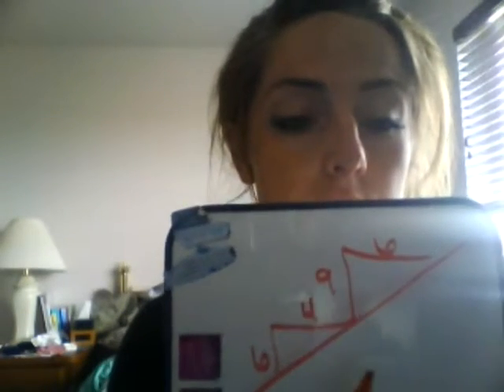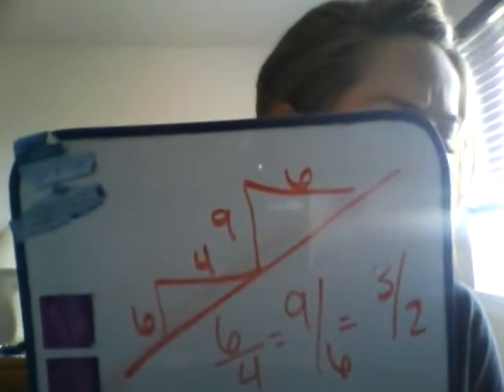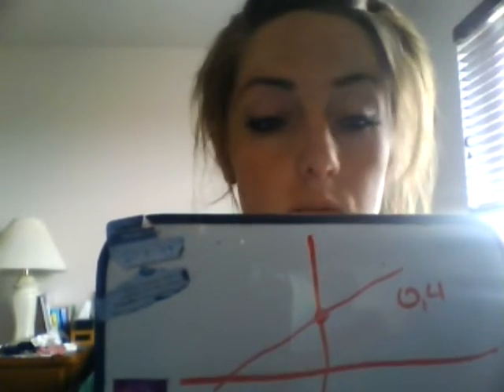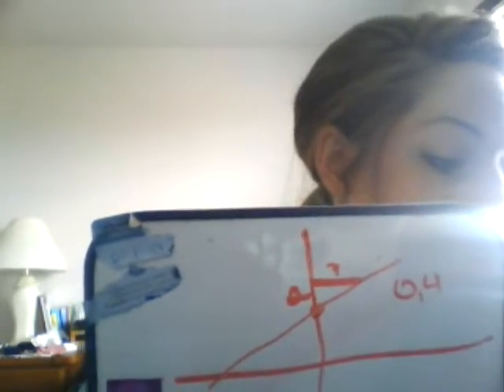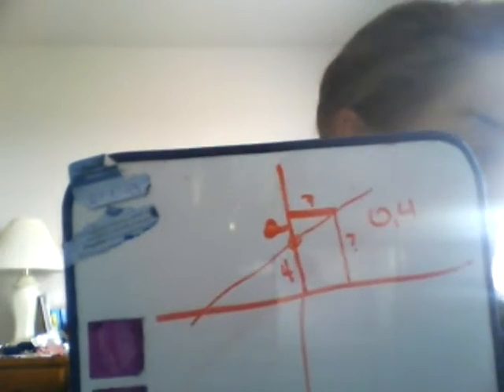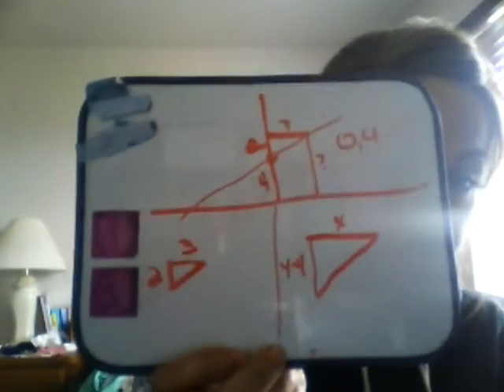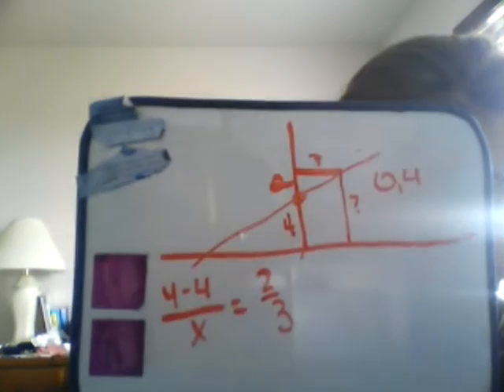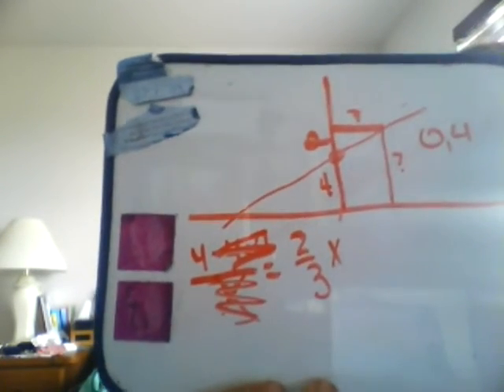video teaching project